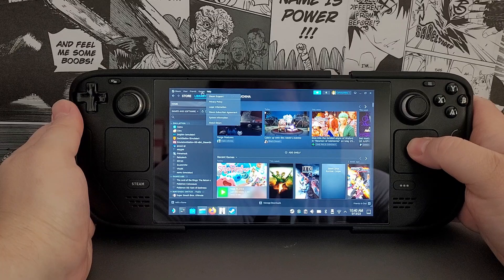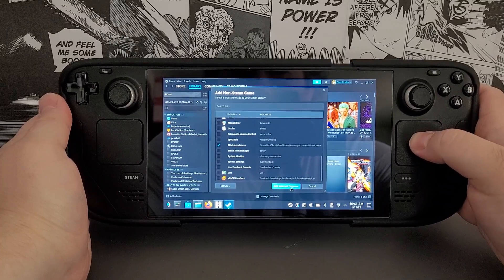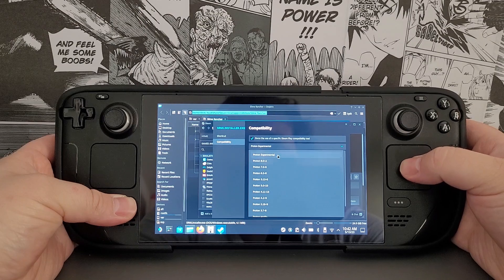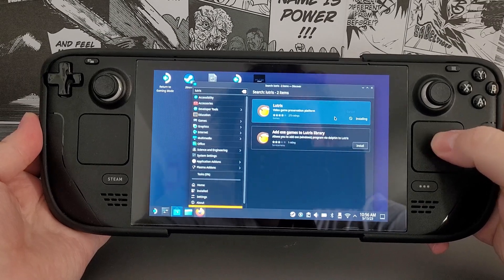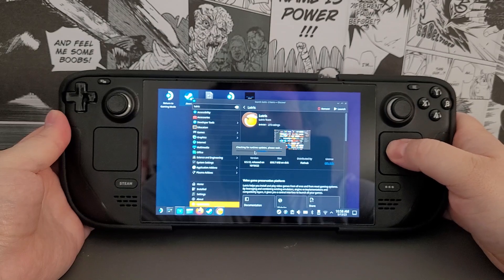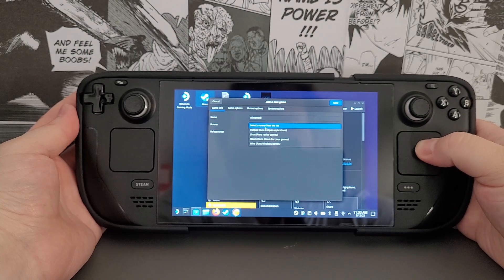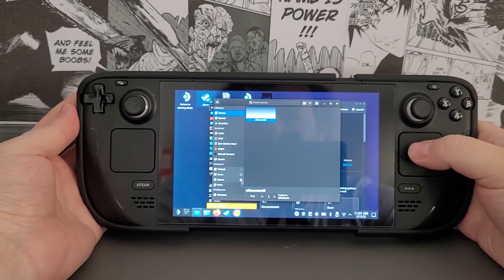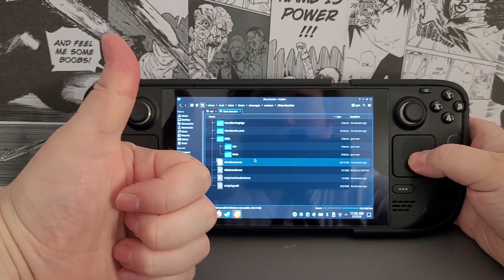How To Run EXE Files On Steam Deck THE BEST WAY - Not Working Through Steam FIX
This video has a couple of different ways of running exe files on the Valve Steam Deck.  If your exe does not run as a 'non steam game' then stick around as this video has a good chance of helping you.
If you have any questions then feel free to drop them in the comments and I will do my best to get back to you.

92BIT GAMERS PODCAST Starting May 24th 2023